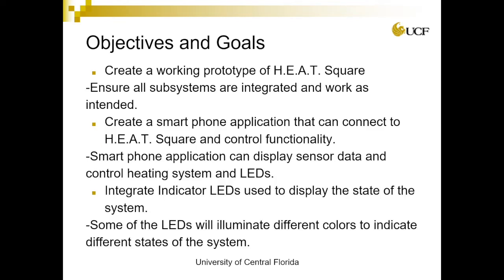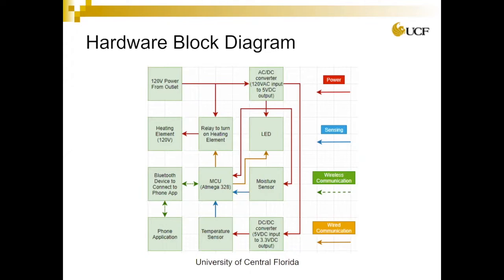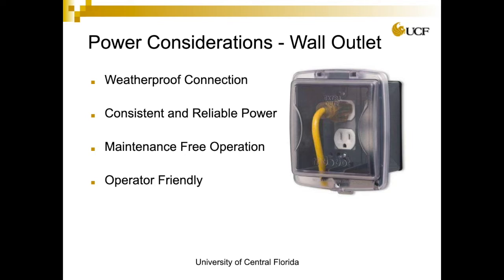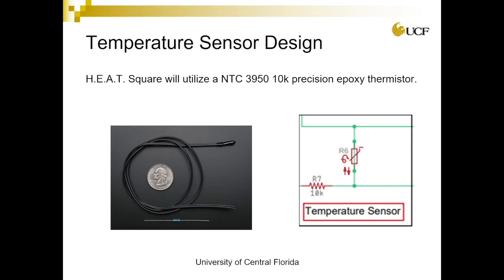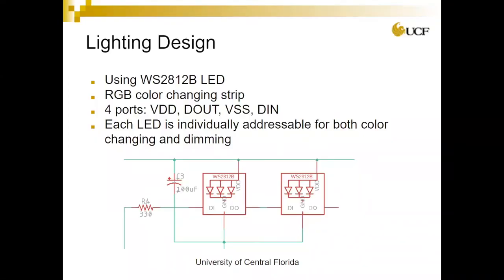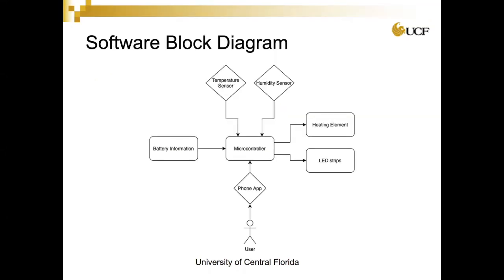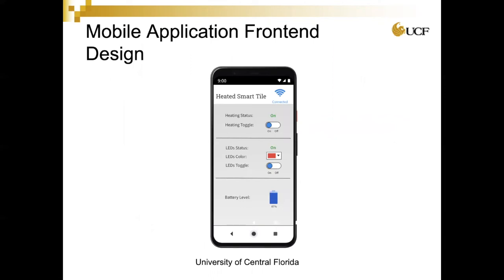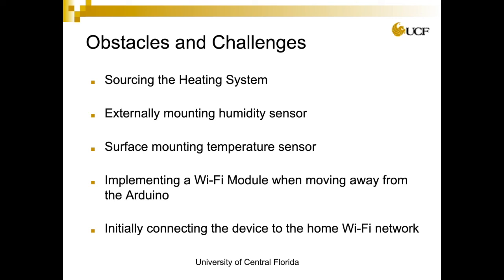CDR Group 8 - HEAT SQUARE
The Heat Emitting Automatic Temperature SQUARE
Group 8:

Arjune Toolsie - EE
Bobby Federici - EE
David Berlino - EE
Devin Singh - CE